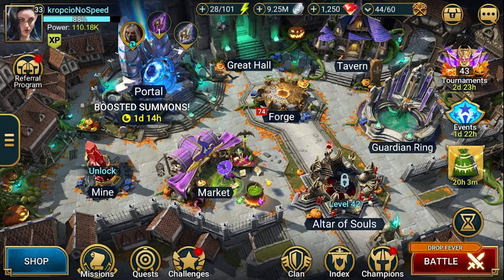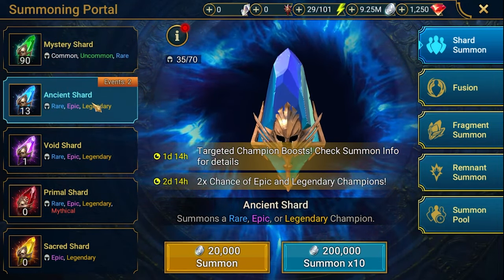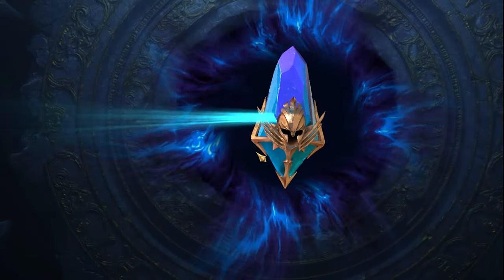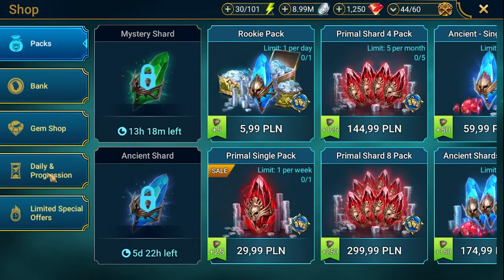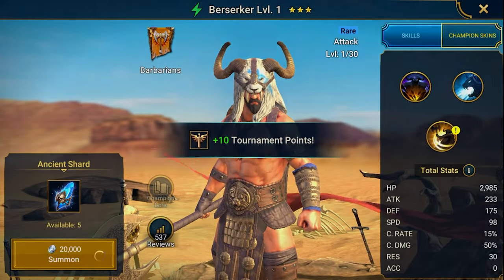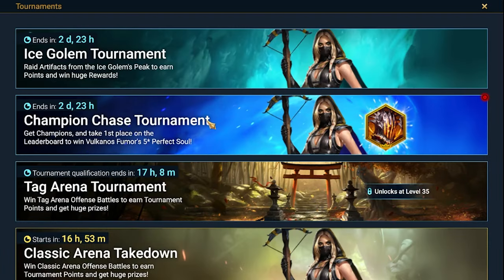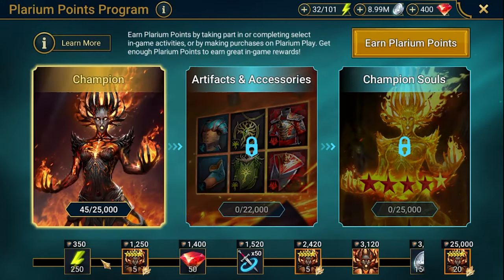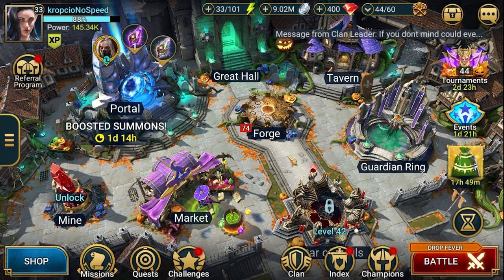Ep.04 - First Ancient Shards opening - The Toughest Raid Shadow Legends Challenge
Thanks for checking out my new "No Speed" challenge in Raid: Shadow Legends! 🔥 In this series, I'll be playing without any speed-boosting artifacts, accessories, or bonuses – no speed boots, no speed sets, nothing! It’s all about strategy and timing, and every battle gets intense without that extra edge. 🤯 If you’re ready for something different, make sure to stick around and follow along as I push through each level without relying on speed! Let’s see how far we can go with pure skill! 💪💥

Allowed:
 - speed auras
 - speed skills
 - masteries